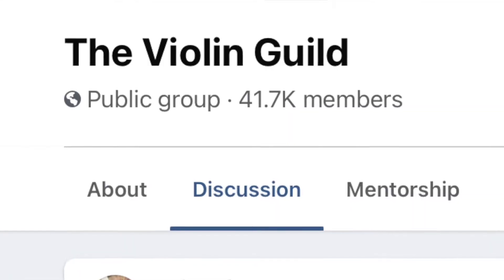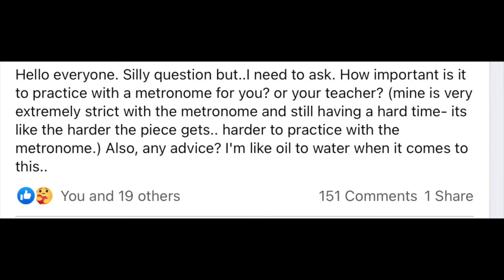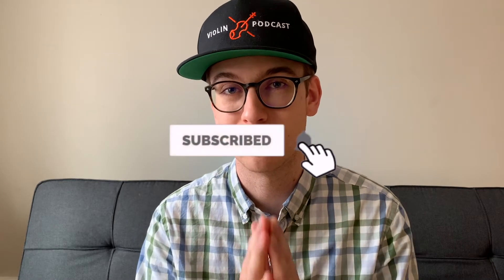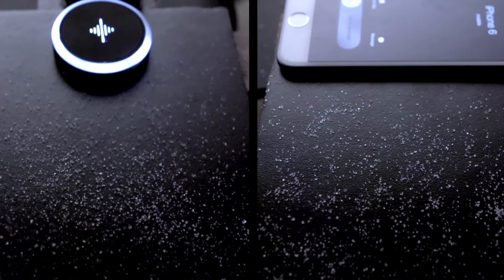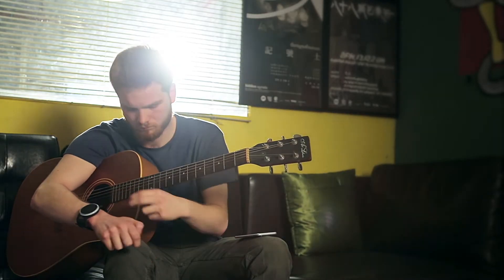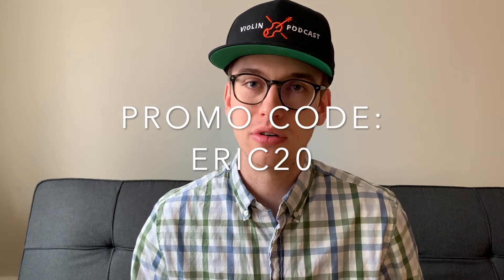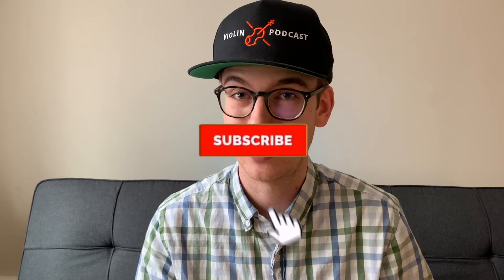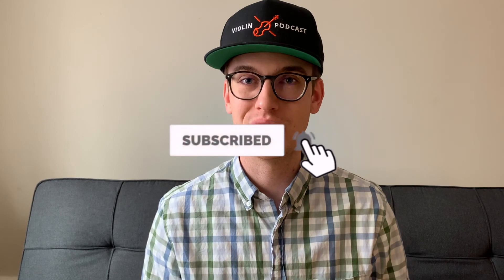Why Practice with a Metronome?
Why do you need to practice with a metronome? It's not because you need to practice with a metronome to get it right. It's something else!

SAY HELLO!